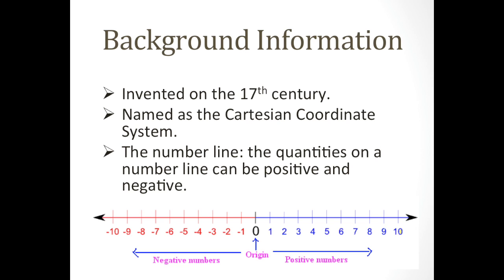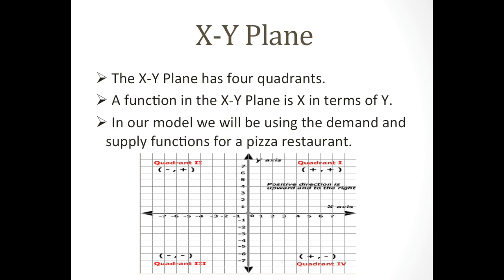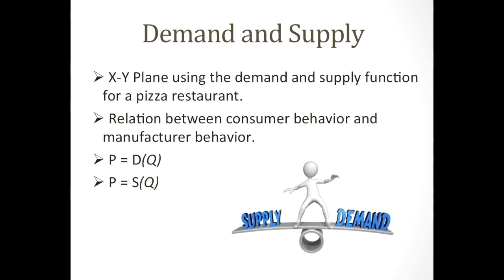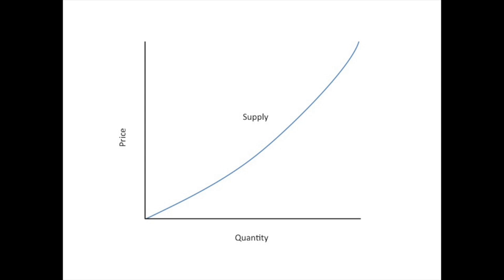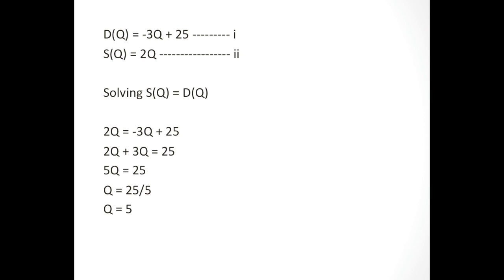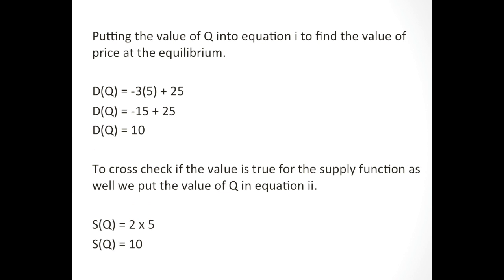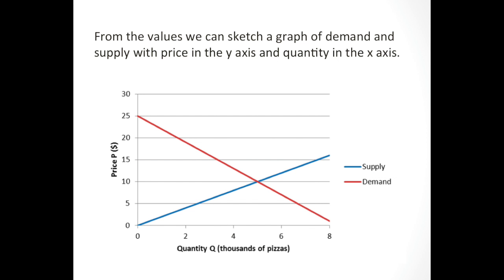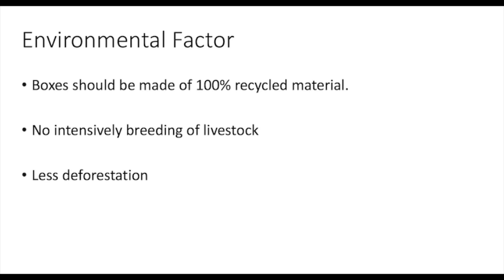Vodcast Group 23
Vodcast Group 23 Presentation. Session 2 2016